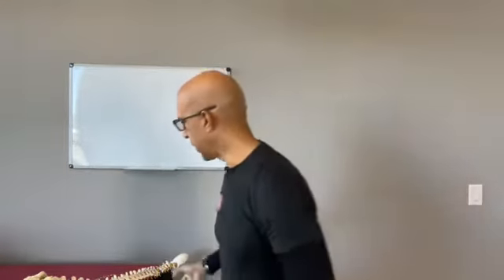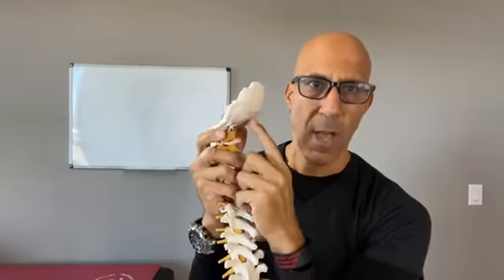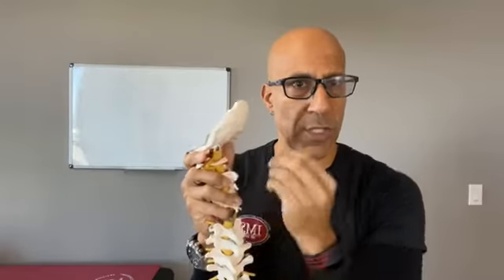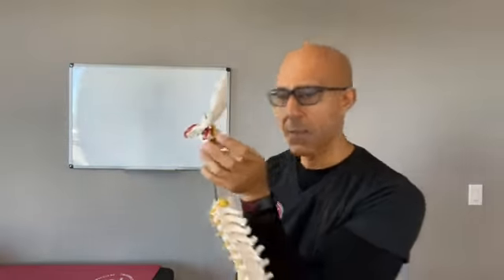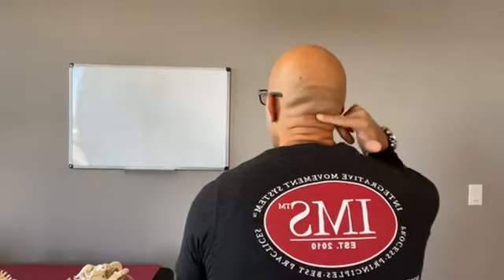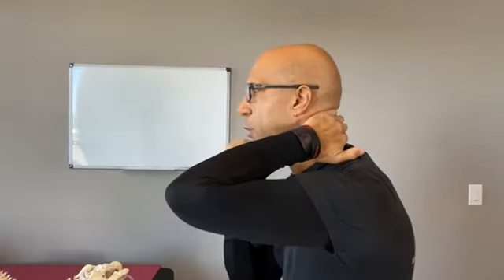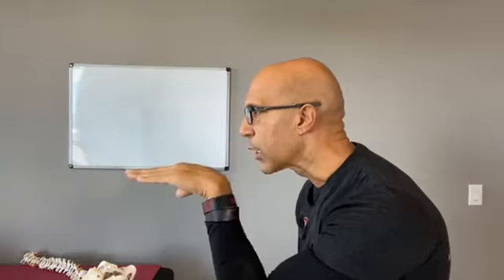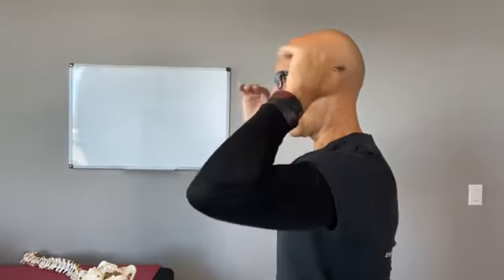Forward Head Posture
Do you train clients with forward head posture? Did you know that 50% of cervical rotation happens in the upper cervical spine? And the forward head posture compresses the upper cervical spine?

Dr.Evan Osarof the Two Anatomy Geeks™ and Integrative Movement Institute the forward head posture and how to easily restore head and neck alignment.

An optimal posture, balance, and walking strategy is associated with longevity and independence in the older population. In this 3-module program, you will be introduced to the anatomy of posture, balance, and walking.

Discover how to assess and train to improve posture, balance and walking.